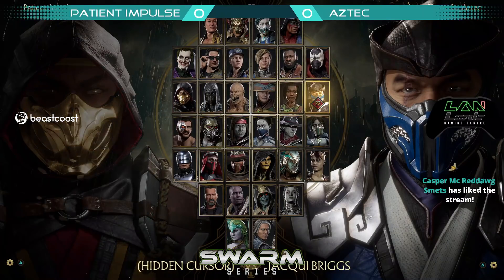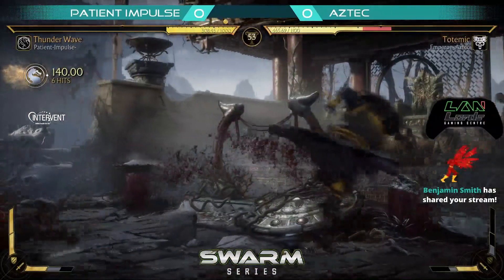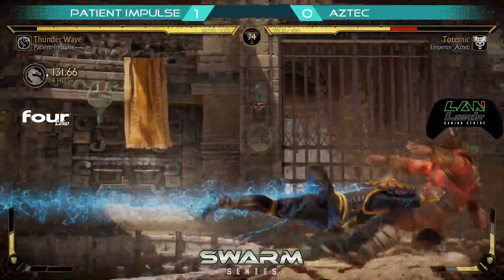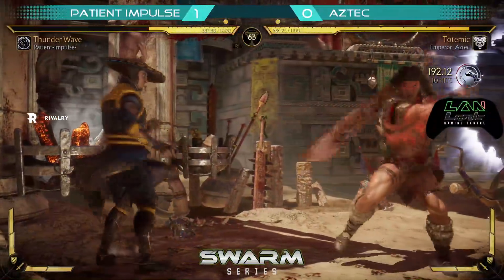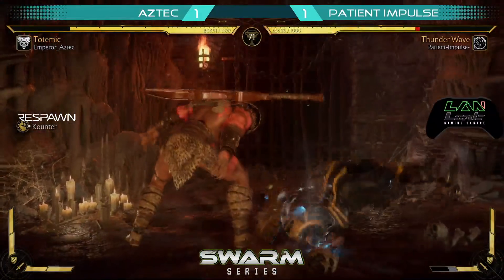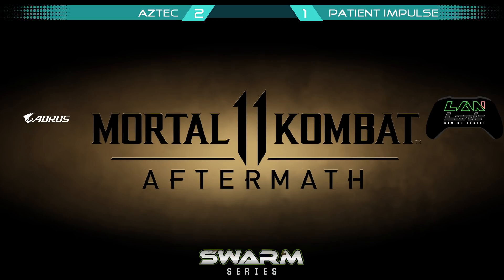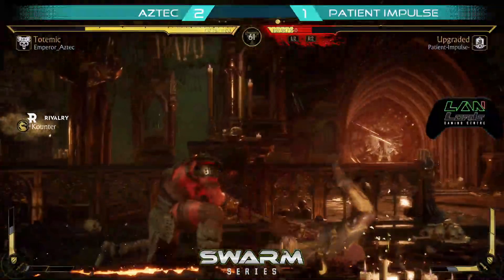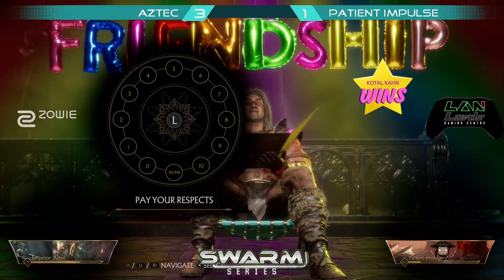Expert Adaptation in Tournament! [Swarm Series 7 Match]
This is one set from Swarm Series 7 that was streamed live

Feel free to check out the full tournament archive there!

Thank you to everyone that has followed/liked my page on Facebook as we make the journey streaming on a new platform! Feel free to join me on this journey at fb.gg/honeybeecommandeur